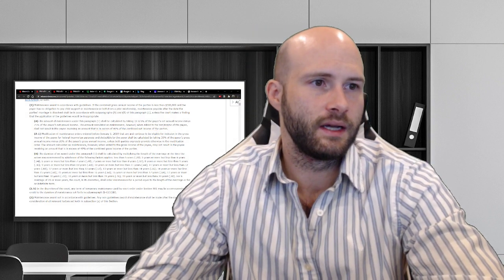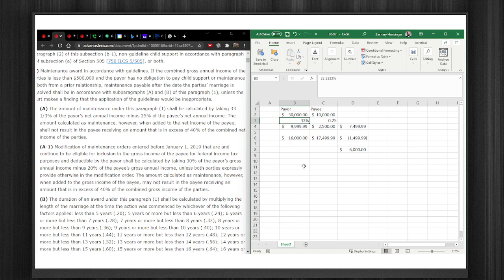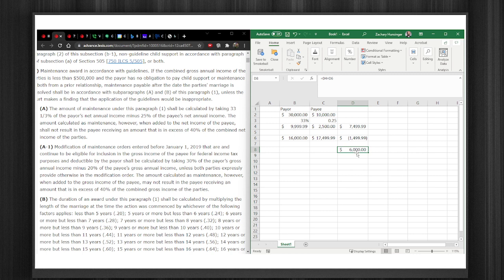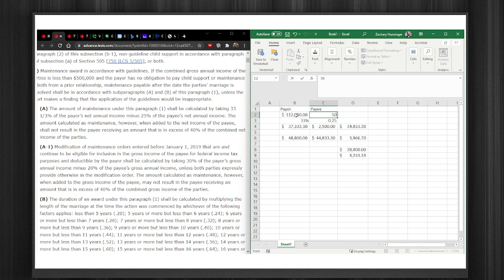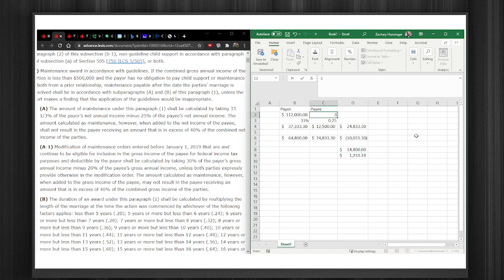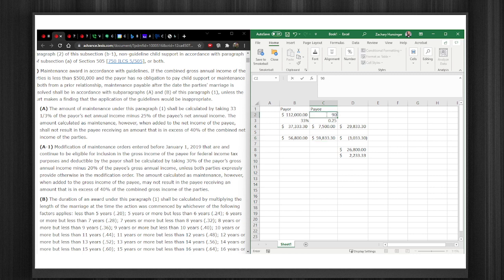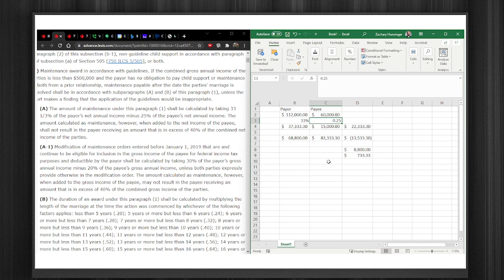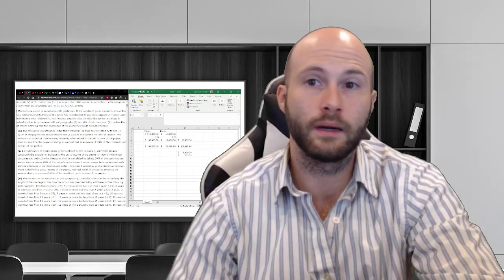How is the amount of maintenance determined